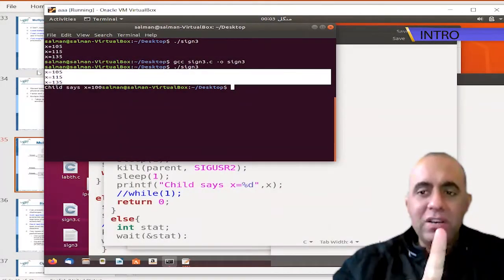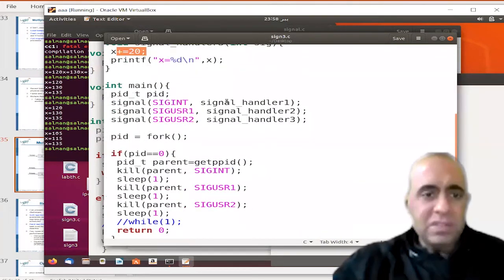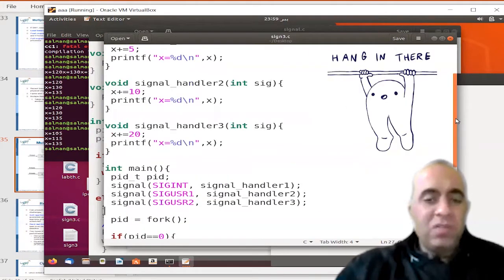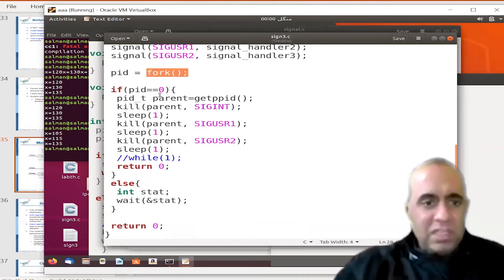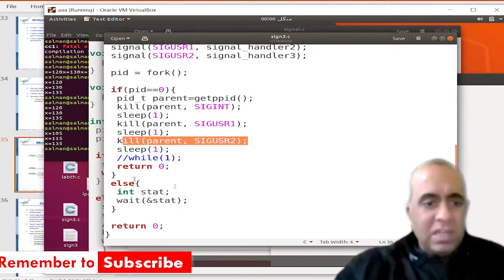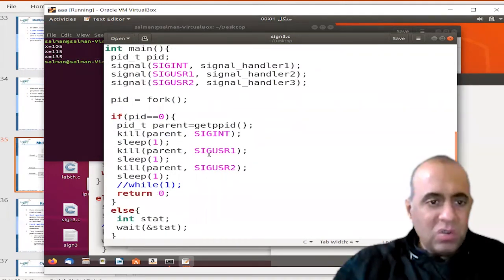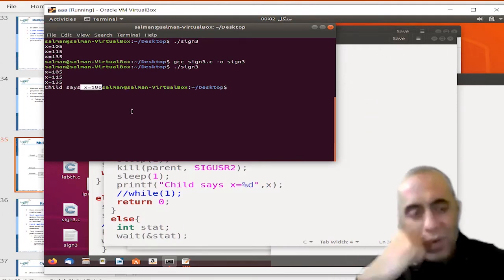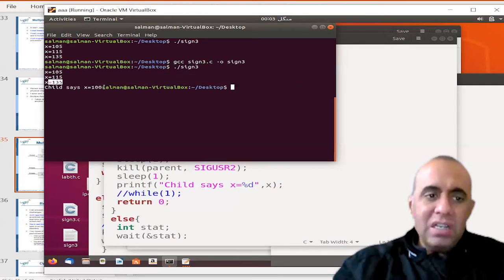Using Signals SIGUSR1, SIGUSR2, SIGINT in C for General Purpose IPC with kill() system Call in Linux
OS Lecture 14 p3

Topics:
0:00 Introduction

Domain: Computer Science
Course: Operating Systems
Channel: Solving Skills
Author: Muhammad Salman Chaudhry